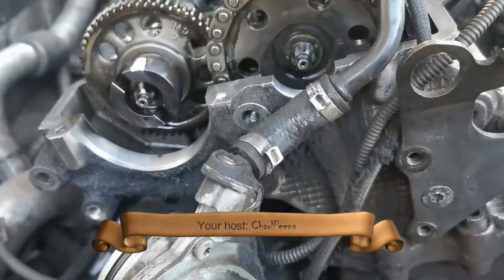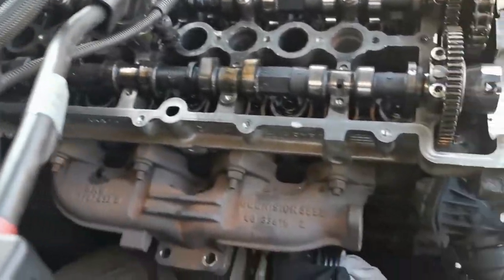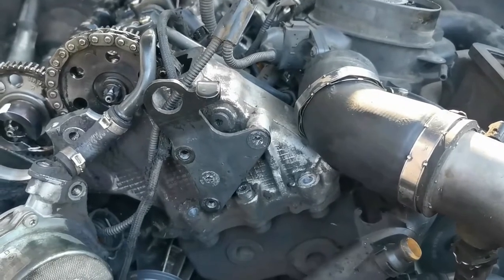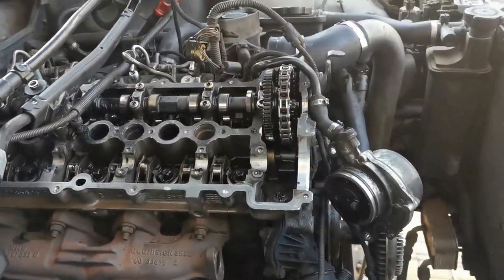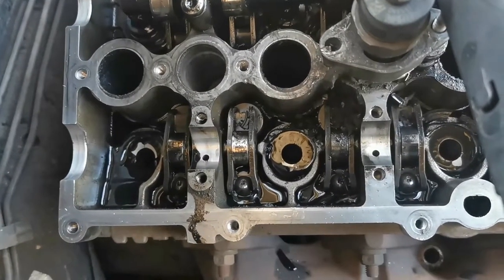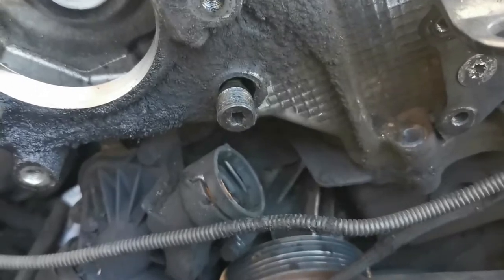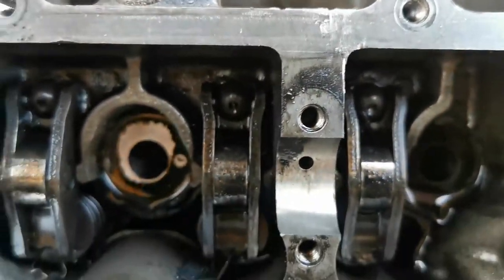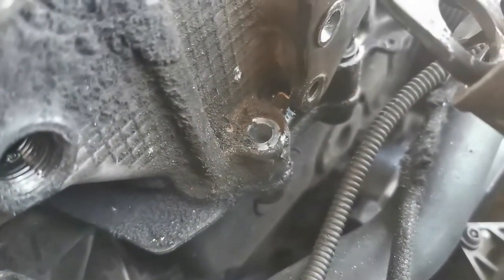BMW e46 m47 engine repair part 6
Hi guys. Here is a quick update on the BMW engine repair status.